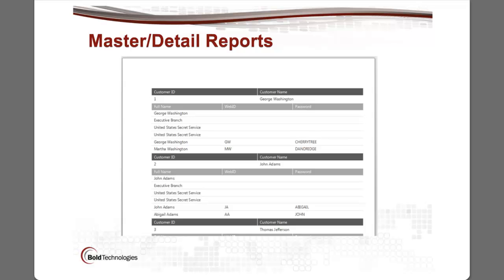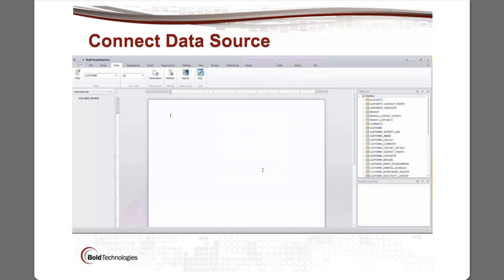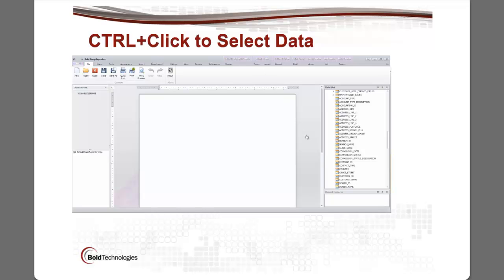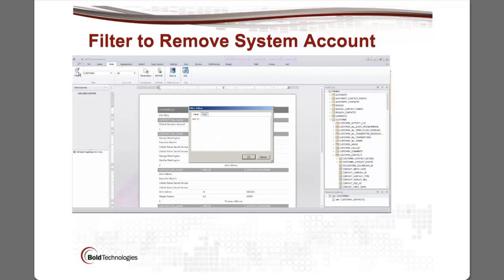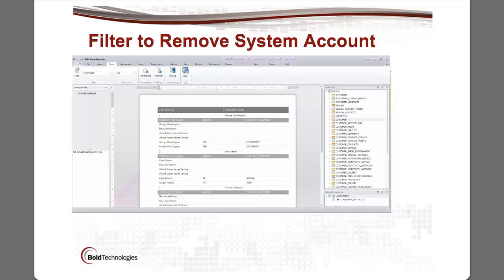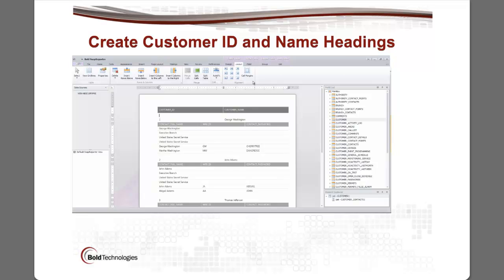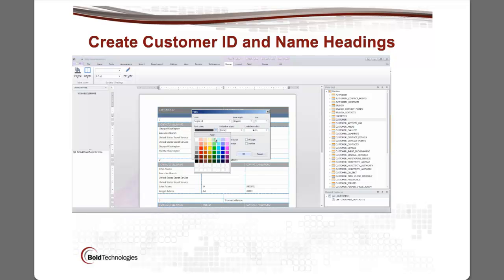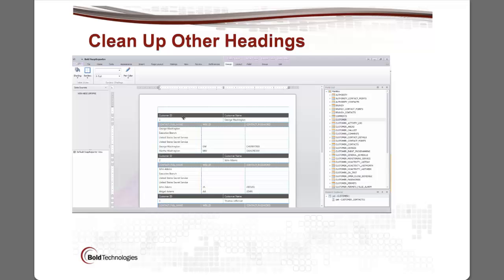SnapReporterPart4 Filtros excluir cuenta sistema